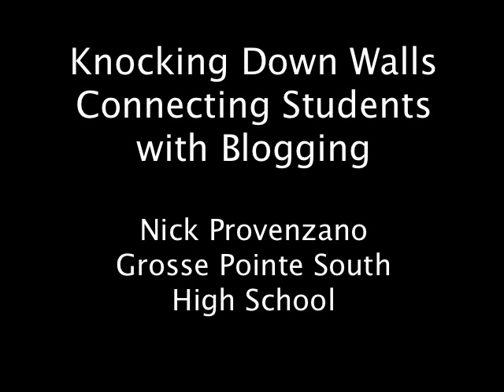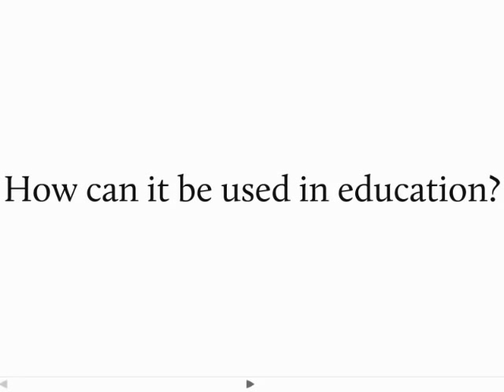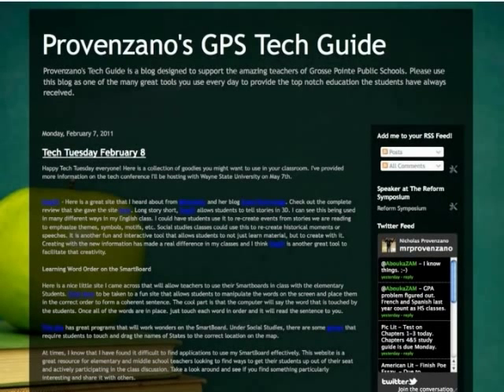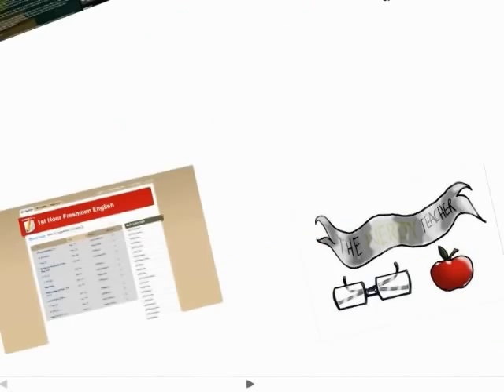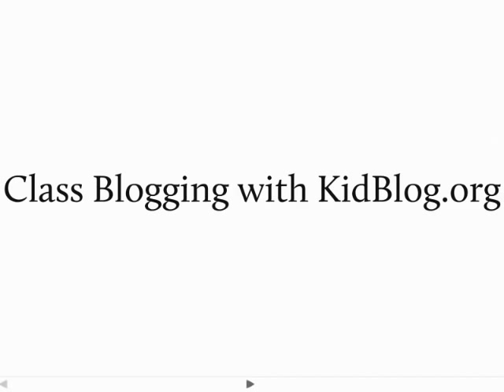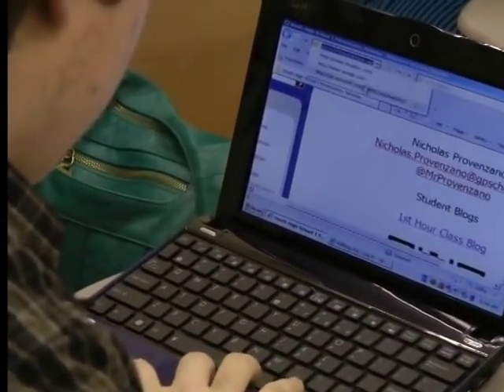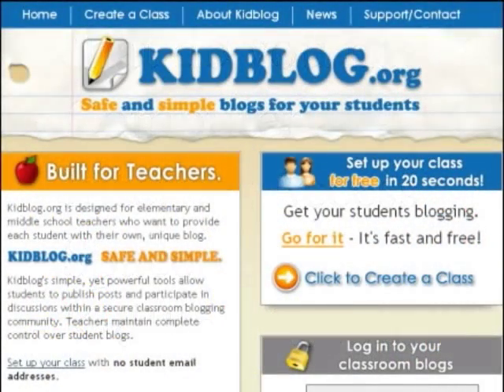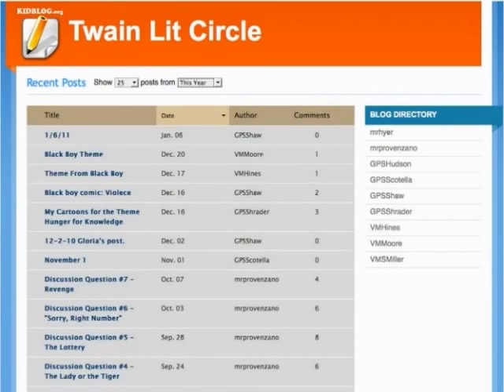REMC Connected Educator Series - Connecting Students with Blogging (Nick Provenzano)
Nick Provenzano (aka "The Nerdy Teacher") teaches English at Grosse Pointe South High School.  See how he and his students are using blogs to make connections and build communities far beyond the walls of their classroom.